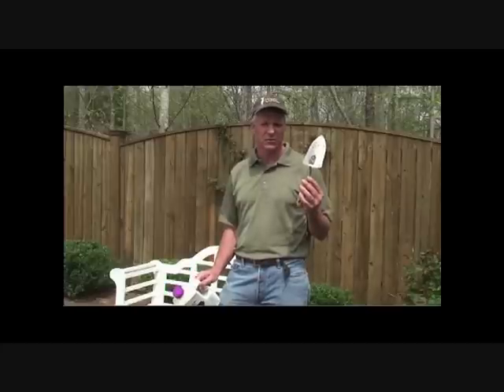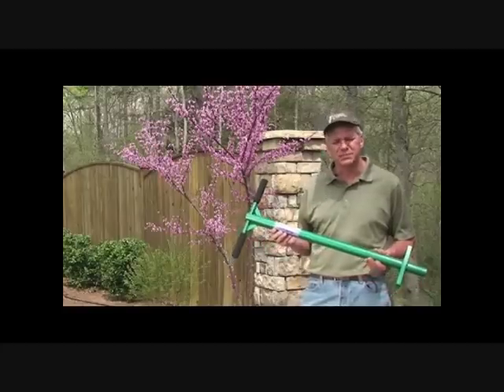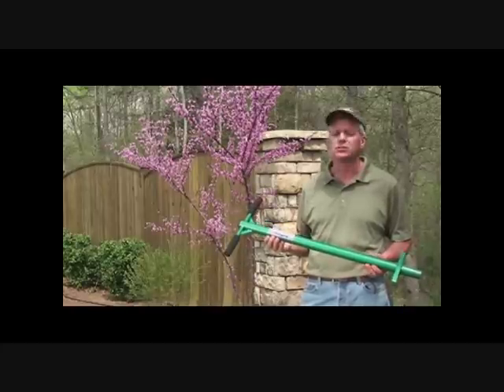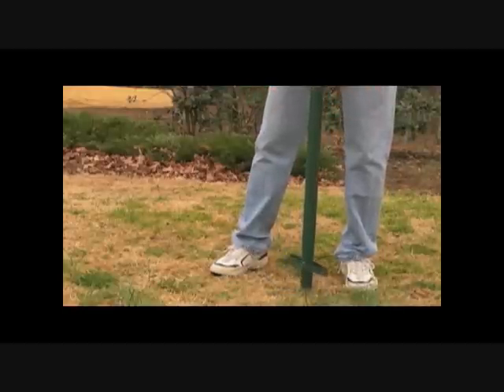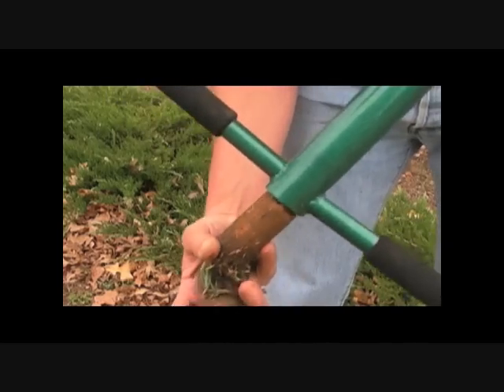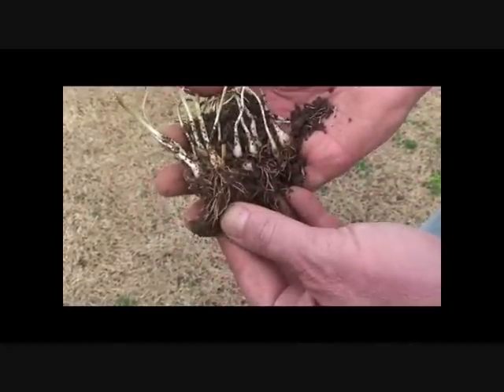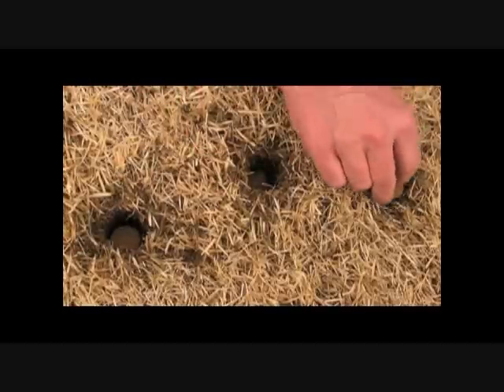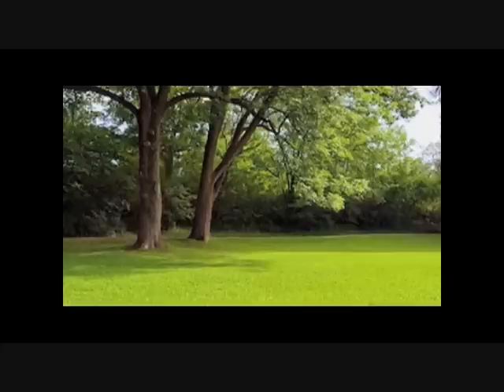ProPlugger- Kill Wild Onions, Dandelions and other deep tap-root weeds, the organic way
The Model 325 shown in this video has been superseded by the new 5-IN-1 Landscape Plugger.